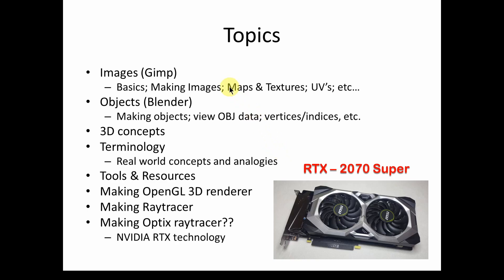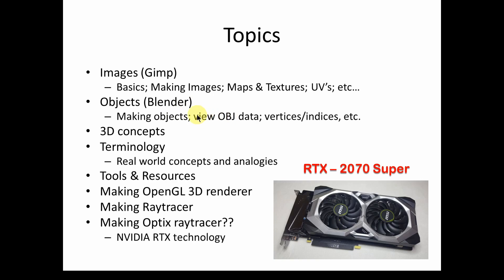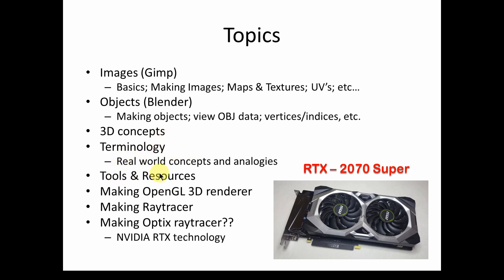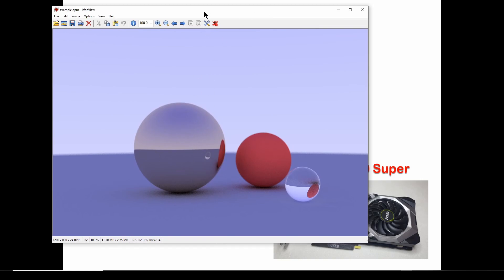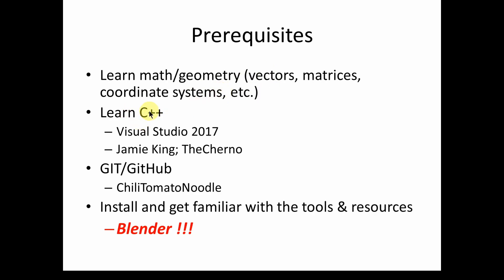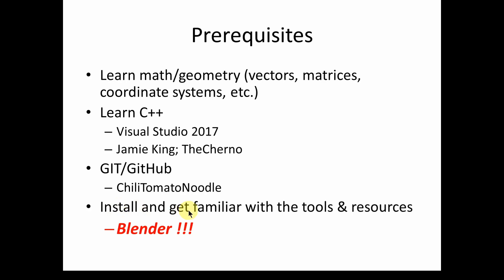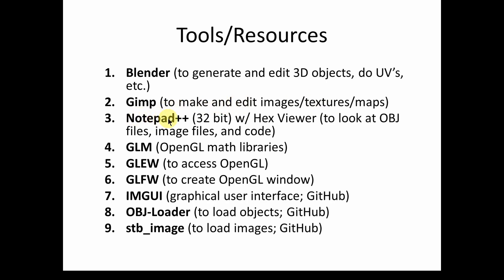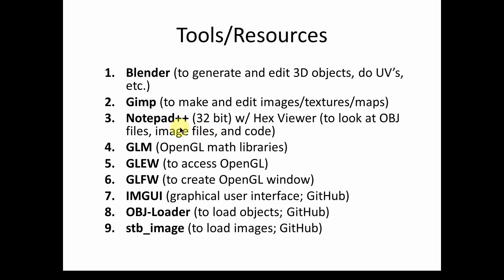Understanding 3D Rendering in C++: INTRODUCTION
A comprehensive look at 3D graphics and rendering, where we'll develop 3D renderers in C++ using OpenGL as well as raytracing. The goal is to understand the concepts surrounding images and objects and graphics and 3D, and use applications such as Blender and Gimp to develop our own content for use in our renderers.